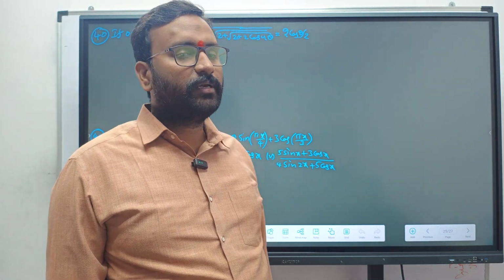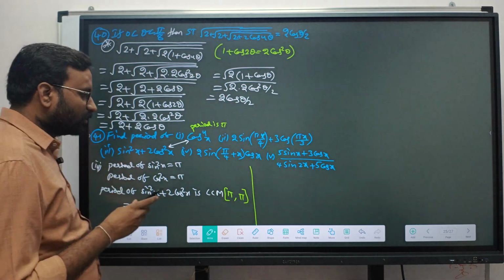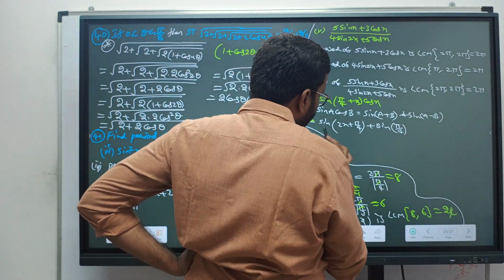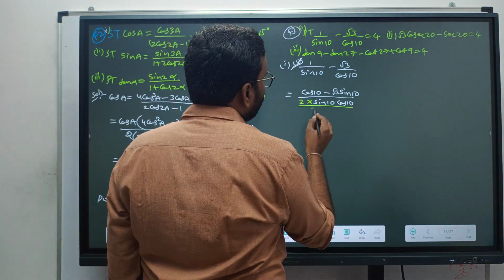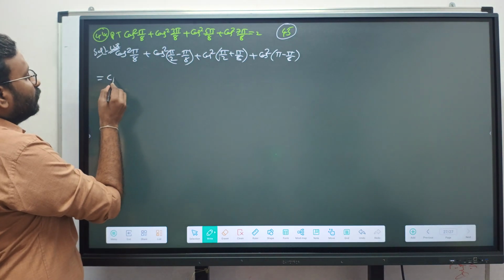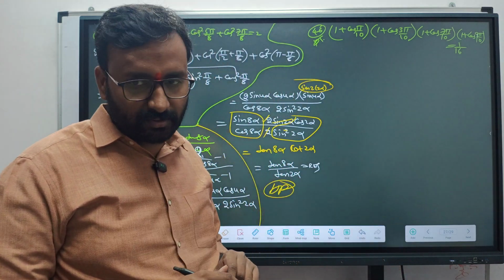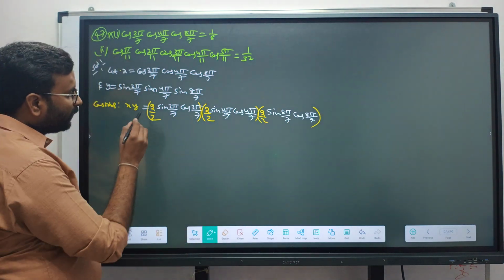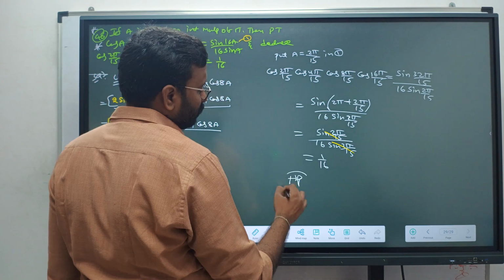|| MATHS 1A || TRIGONOMETRY 6 || IMPORTANT PROBLEMS SAQS LAQS FROM 6(d) || IPE || SMA ||